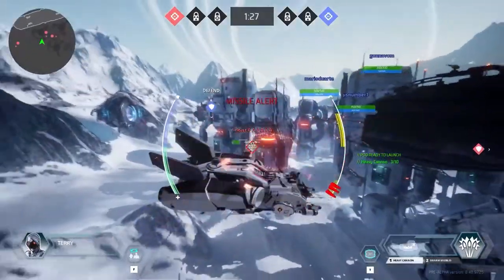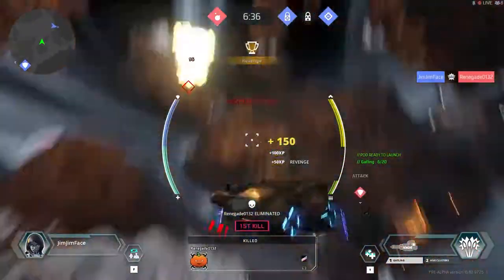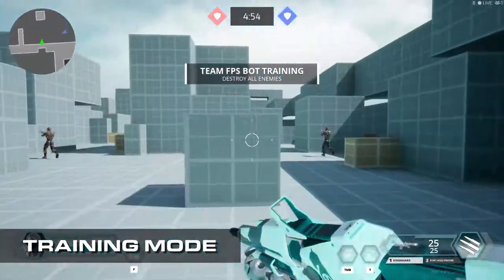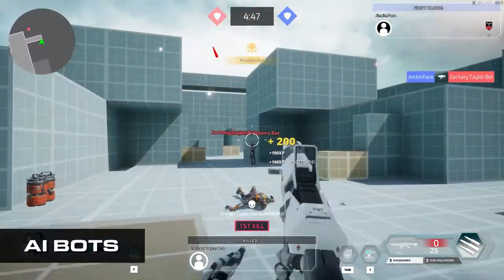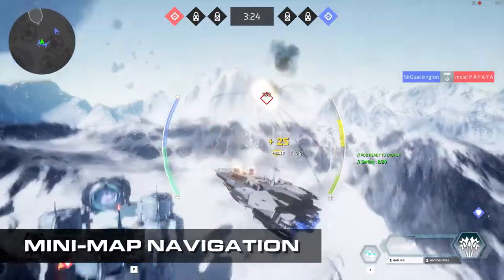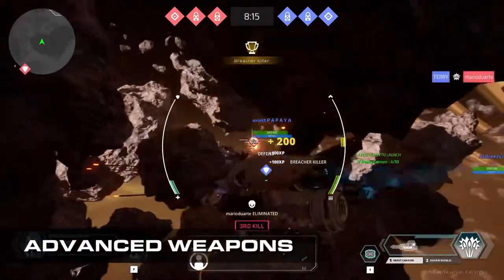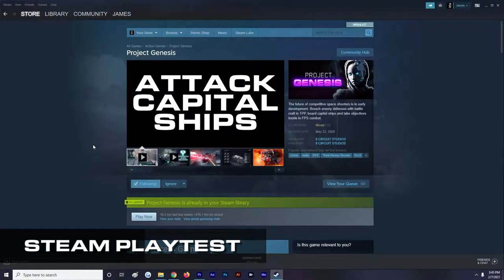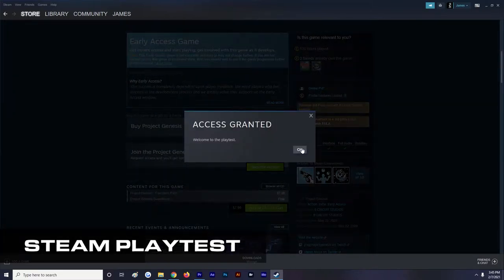Gemini Development Update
The Project Genesis Gemini milestone is here for you to play! This milestone had one goal: make Project Genesis easy to get in and play with maximum lethality.

 What's New:
- Training & new bots
- Navigation mini-map
- Killer new weapons

We hope you'll play and share your feedback!